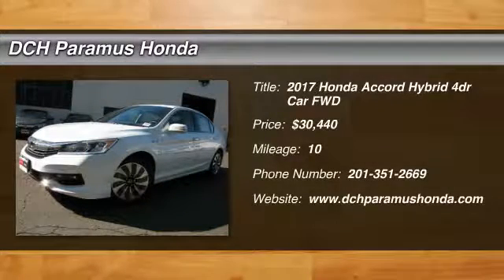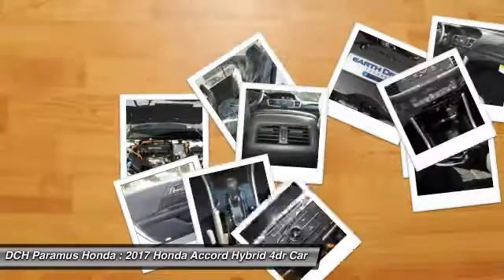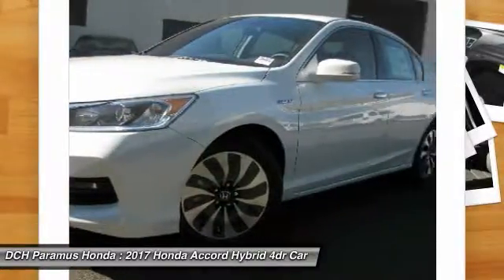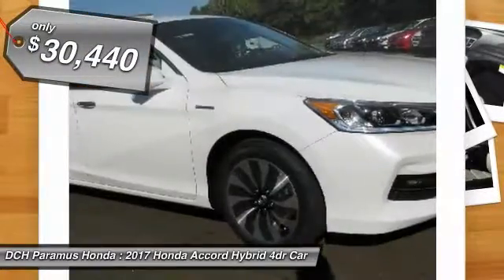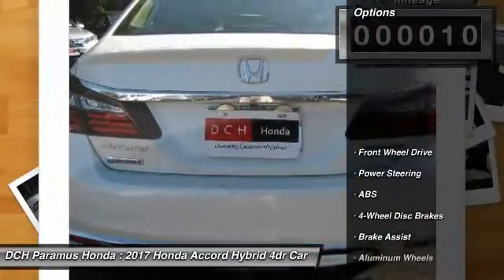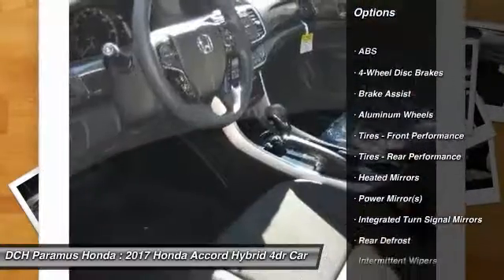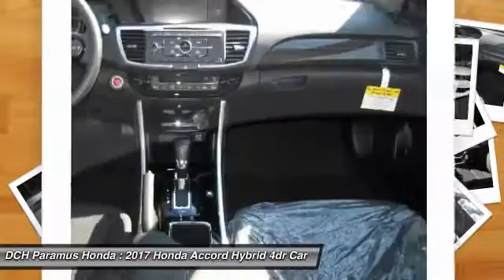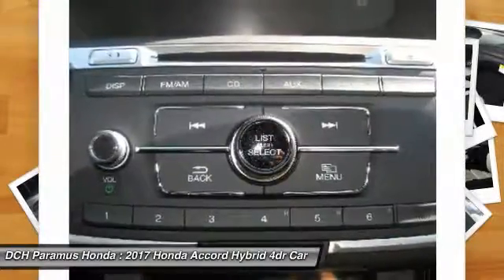2017 Honda Accord Hybrid PH71547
2017 HONDA ACCORD HYBRID Paramus, NJ
Stock# PH71547

HYBRID, BACK-UP CAMERA, LANE DEPARTURE WARNING, BLUETOOTH, MP3 Player, KEYLESS ENTRY, 47 MPG Highway, ALLOY WHEELS!. With refined new styling in the front and the rear, you've never seen an Accord Hybrid like the redesigned 2017 edition. Elegant redesigned taillights make a bold statement while available LED fog lights help in low-visibility situations. The interior is luxuriously appointed with updated accents and innovative technology. Dual-zone automatic climate control comes standard while the available leather-trimmed seats offer a sophisticated look and luxurious feel along with the comfort of a 10-way power driver's seat. The standard 8-inch high-resolution screen in the dashboard displays information relating to music and phone calls (Bluetooth and SMS text message compatibility comes standard). Opt for the upgraded system with a 7-inch touchscreen display audio with HondaLink where you can touch, pinch and swipe like a smartphone to access the available features. Power comes in the form of 2.0L engine with with a lithium-ion battery which is mated to a continuously variable transmission making up to 47MPG HWY and 49 MPG city. An industry-first two-motor hybrid system uses one motor to accelerate Accord Hybrid from a dead stop, and a second to start the engine and charge the first motor. Switch to Sport Mode in Accord Hybrid and tap into both motors for better acceleration. Power up with either an available push button start or remotely with your keyfob. Other available comfort features include heated front and rear seats, a one-touch power moonroof, and HomeLink Remote System. The multi-angle rearview camera allows you to get visibility with three different angles. Other optional safety features include Honda Sensing which comes with a Road Departure Mitigation System, a Forward Collision Warning, and a Collision Mitigation Braking System.